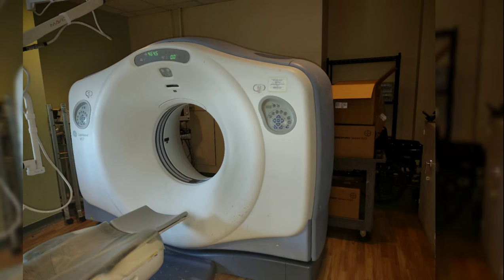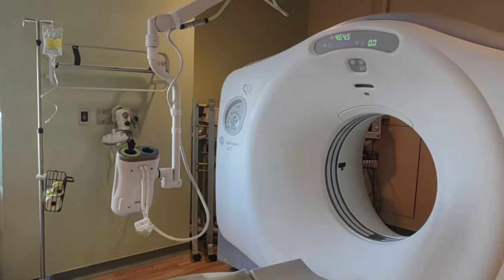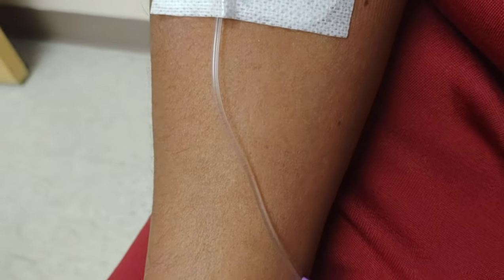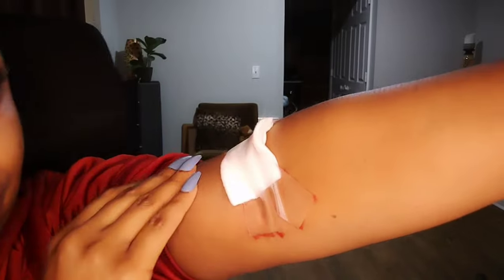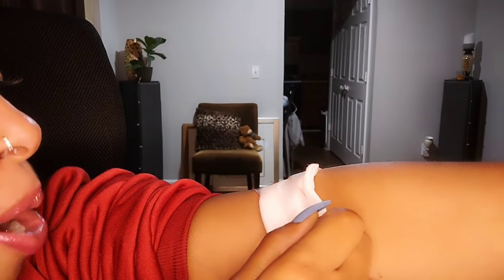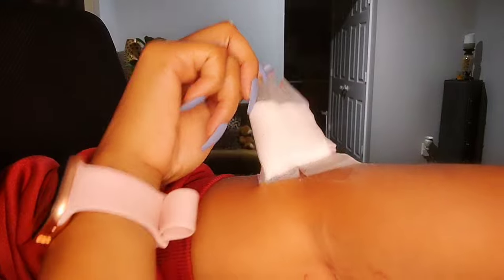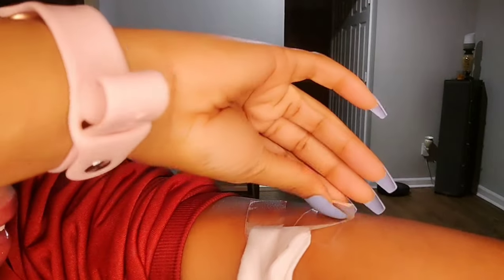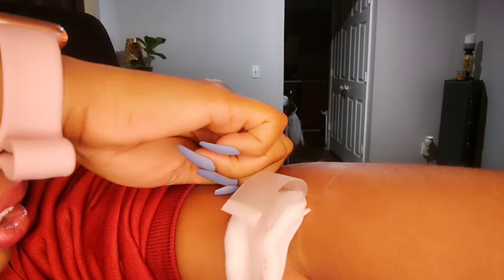CT Scan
my cat scan process